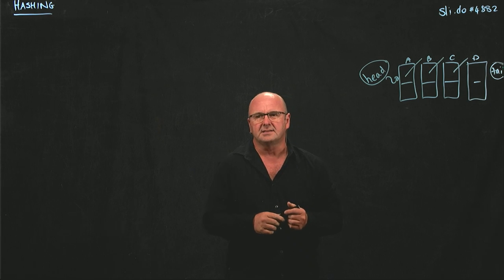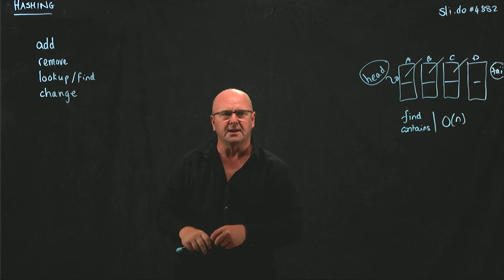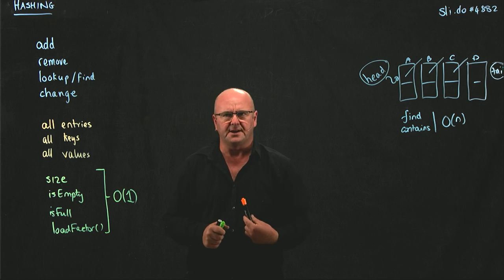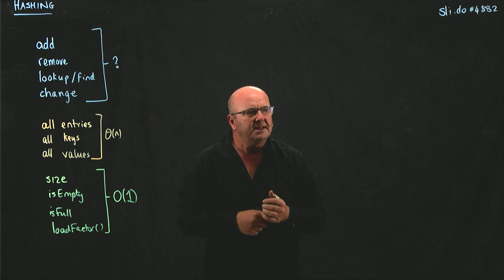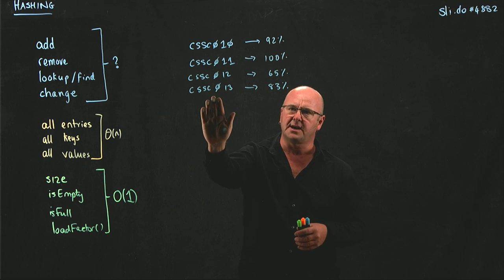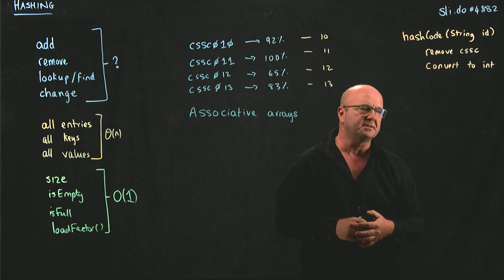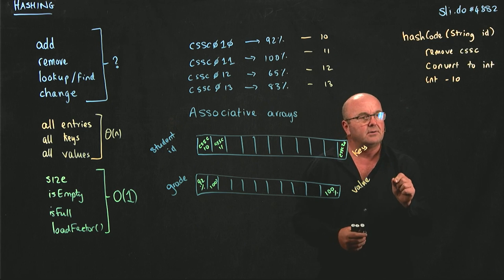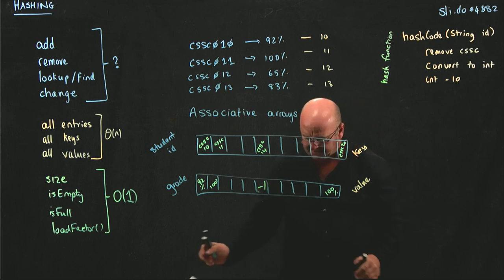Hashes 1 Introduction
Dr. Rob Edwards from San Diego State University introduces hashes, and discusses why they are the best data structure for all your uses.